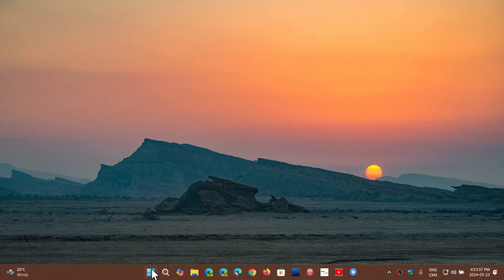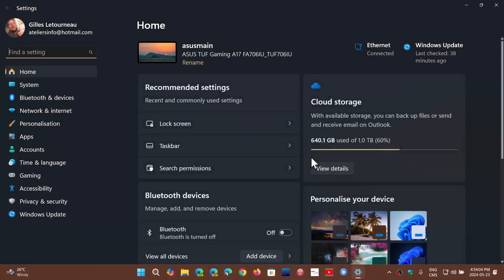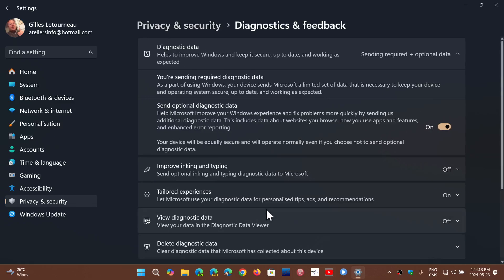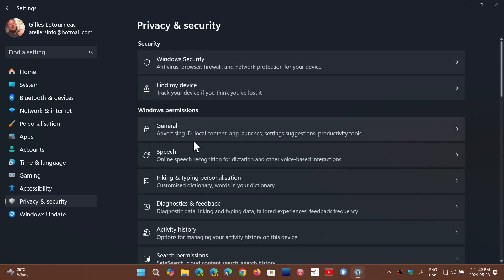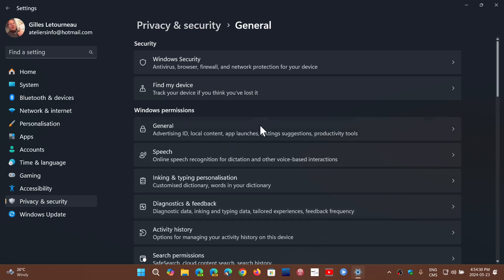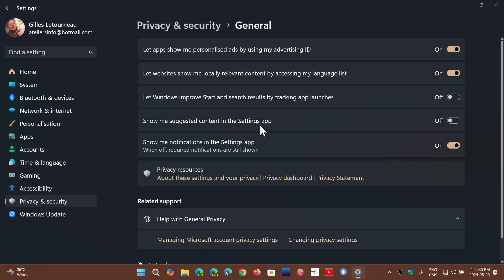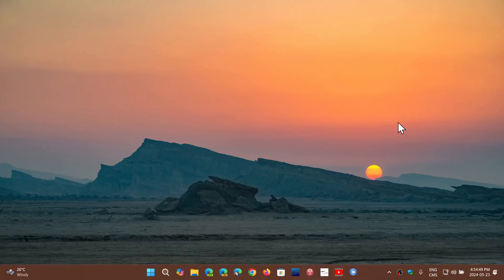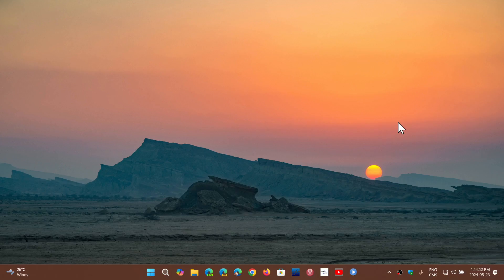Windows 11 24H2 Upgrade make sure your privacy security settings are the way you like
As a bigger update 24H2 might reset some privacy and security settings in Windows 11